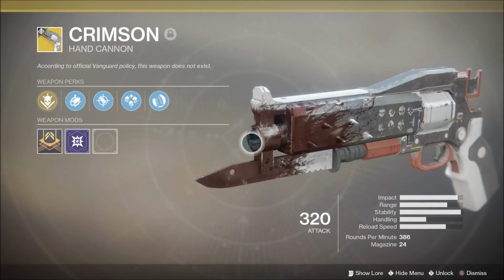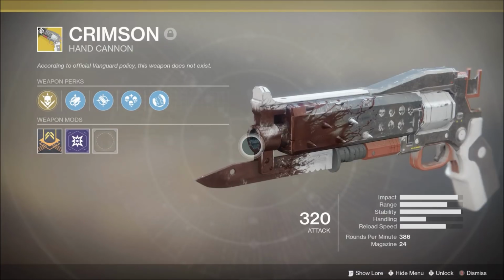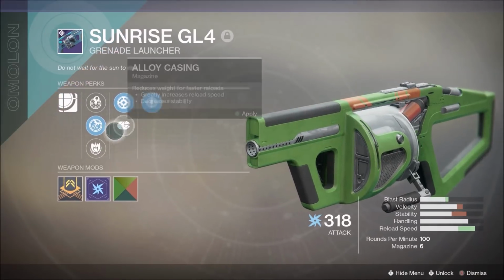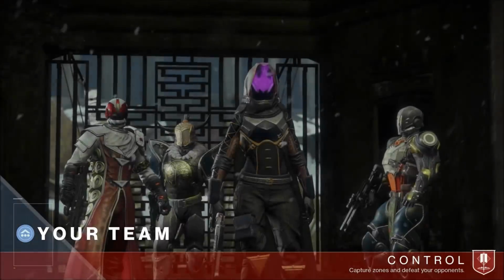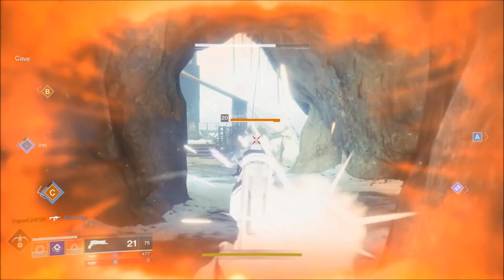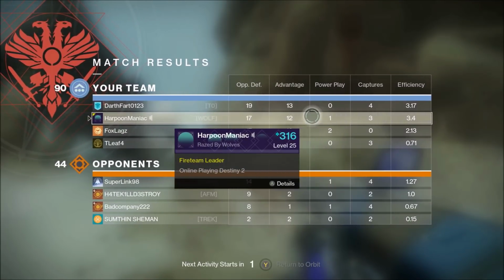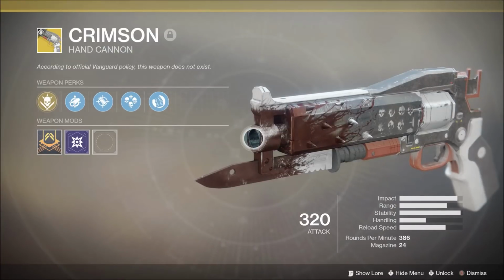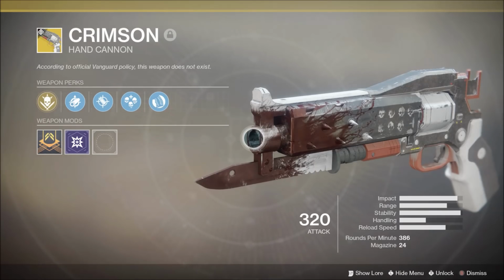Destiny 2 - Crimson - Red Death Style Exotic Hand Cannon!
Crimson is an exotic hand cannon available in Destiny 2: Curse of Osiris.  Today we take it into the crucible (against the Prometheus Lens pre-nerf) for a PVP gameplay review.